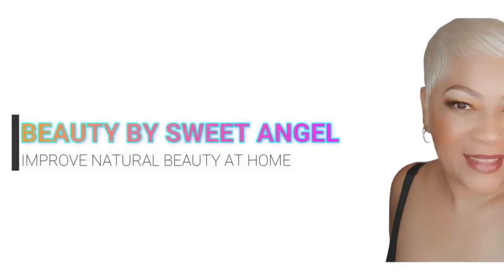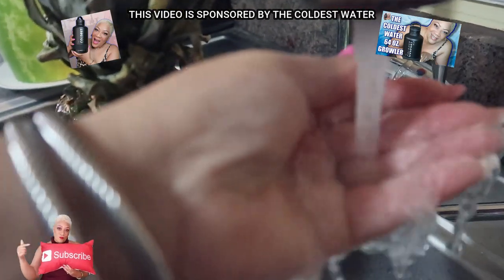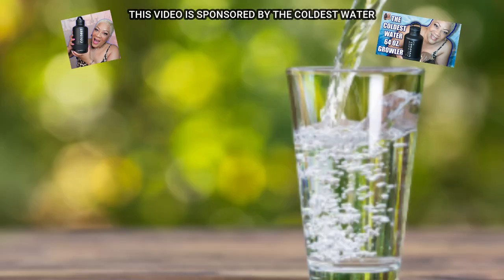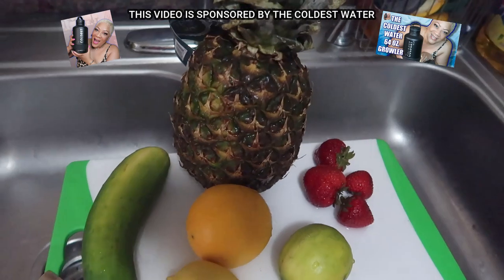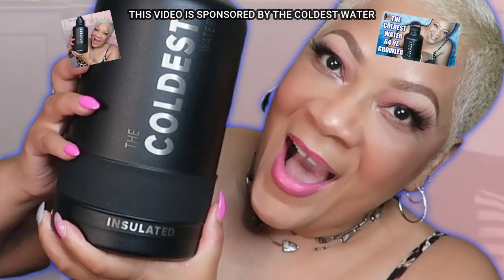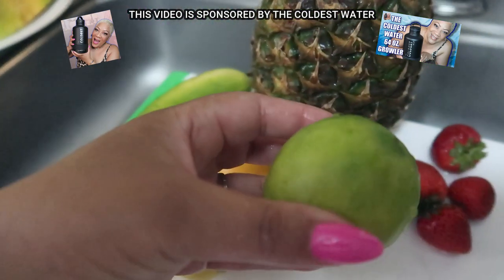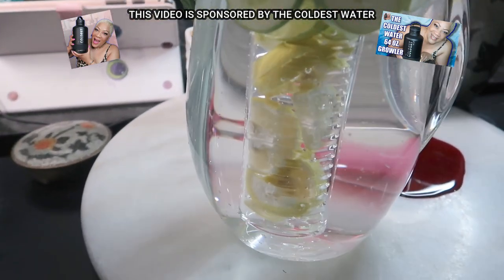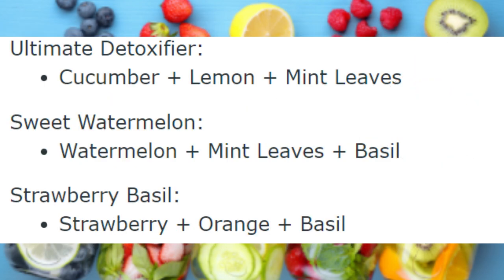🍉🍋🍓 Refresh yourself with some amazing FRUIT INFUSED DETOX WATER! 🌿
Spa Fruit Infused Detox Water
Prep Time
10 mins
Total Time
10 mins

Ingredients
Ultimate Detoxifier:
Cucumber + Lemon + Mint Leaves

Sweet Watermelon:
Watermelon + Mint Leaves + Basil

Strawberry Basil:
Strawberry + Orange + Basil

Pineapple Mint:
Pineapple + Mint Leaves

Blueberry Peach:
Blueberries + Peaches

Raspberry Lime:
Raspberries + Lime + Basil

Cantaloupe Cucumber:
Cantaloupe + Cucumber

Fruit Virgin Sangria:
Peaches + Blueberries + Strawberries + Mint + Lemon + Lime + Watermelon + Pineapple + Oranges

Instructions
Fill pitcher with ice cold water. Prodyne Fruit Infusion Flavor Pitcher, Clear, 93 oz.
Add fresh fruits and herbs. Herbs have a very strong flavor so a little goes a long way. Use sparingly.
Let chill and infuse for at least 30 minutes in refrigerator.
Lasts for up to 2-3 days. Lemons, oranges, limes, and cucumbers will last longer. Berries will start to disintegrate within 1-2 days.
Enjoy ice cold.